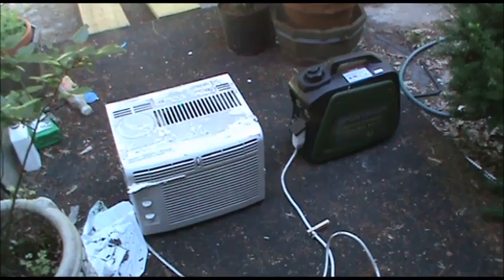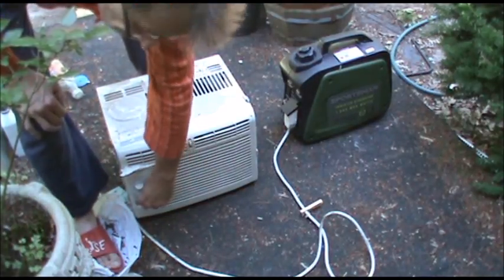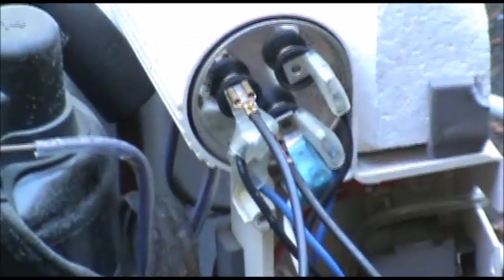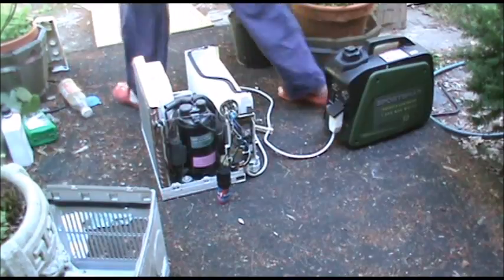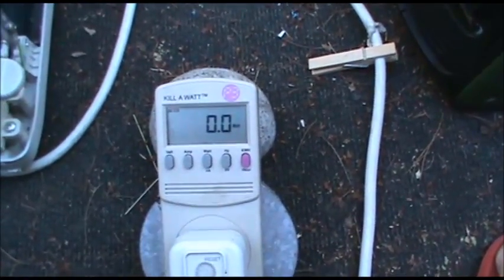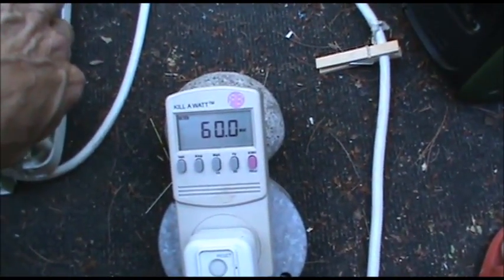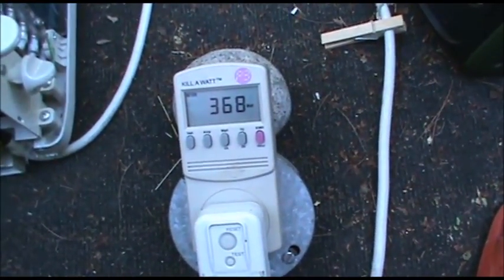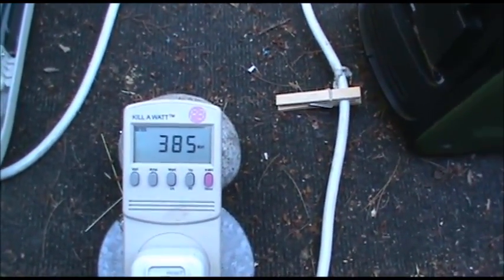5000 BTU air conditioner running on a 1000 watt generator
air conditioner. generator. 1000w, watt, hard start capacitor, capacitor, start capacitor, air conditioner running on a 1000 watt generator, inverter generator, inverter generator air conditioner, 5000 btu